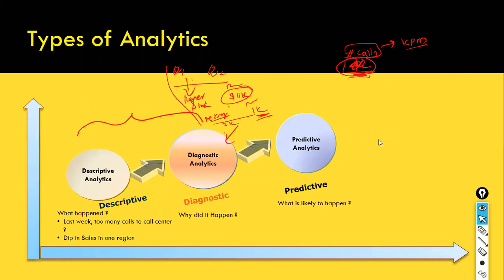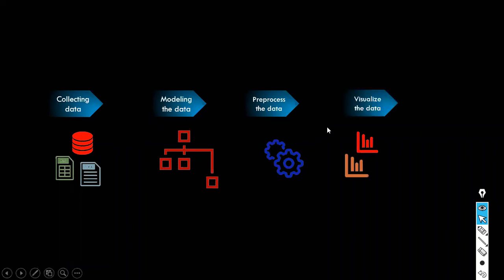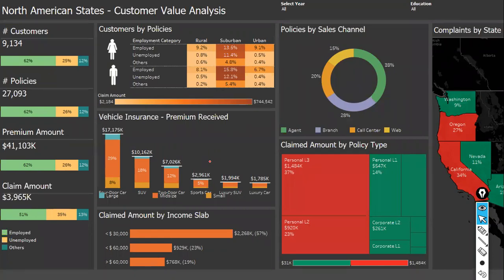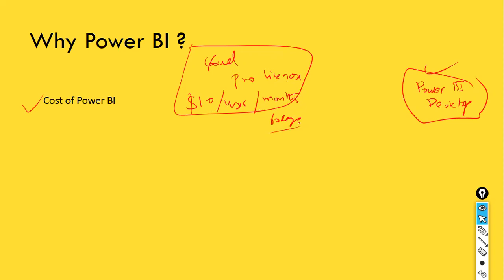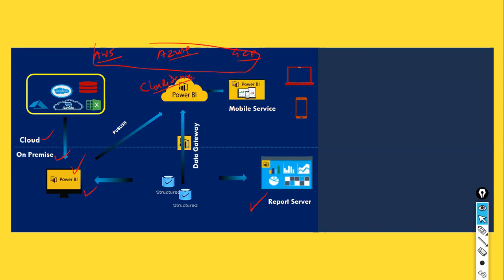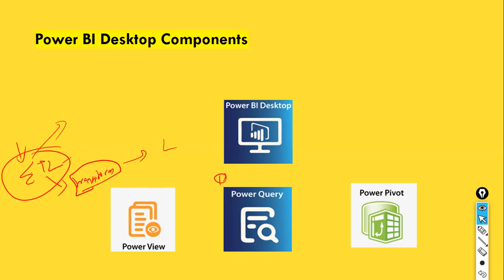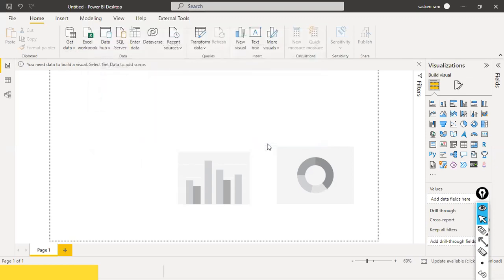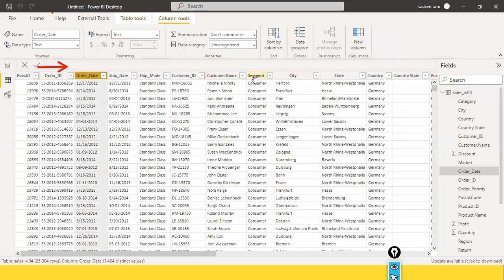Introduction to Analytics and Power BI